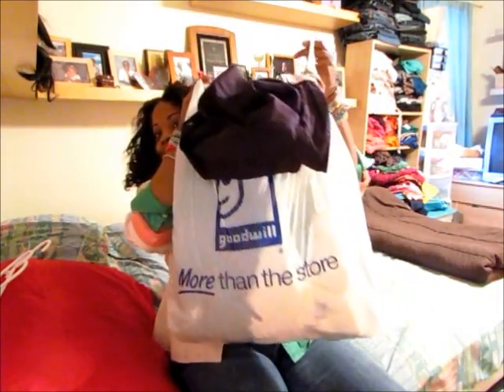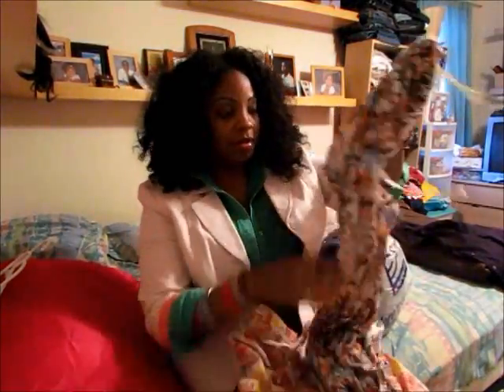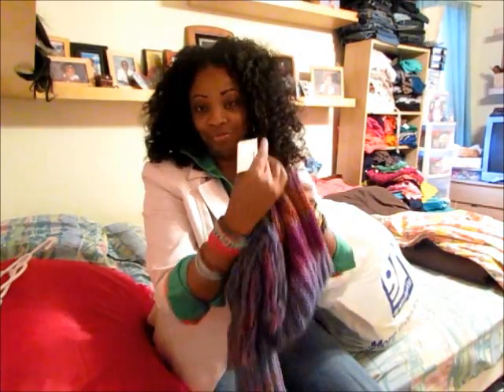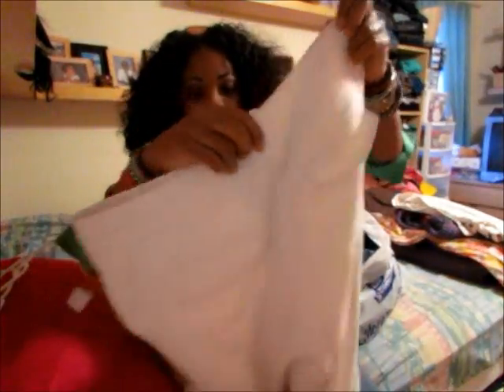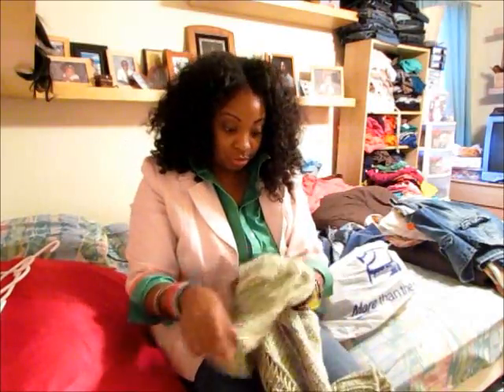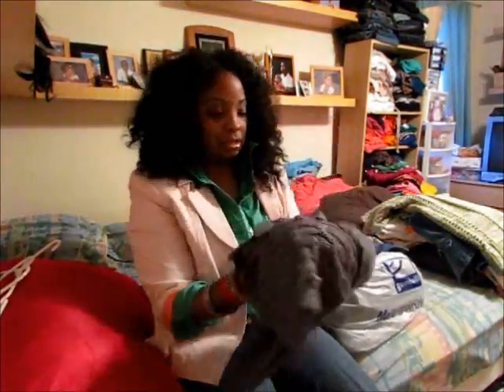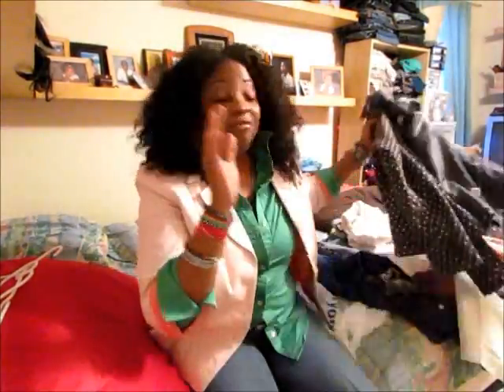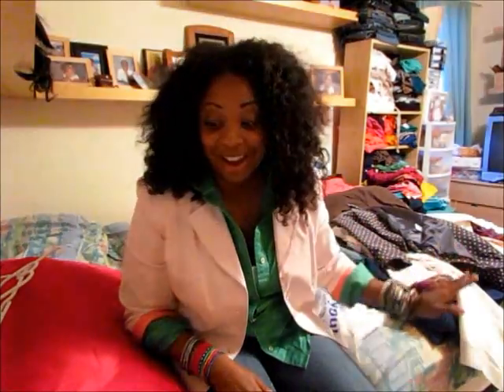A Goodwill Fall Haul